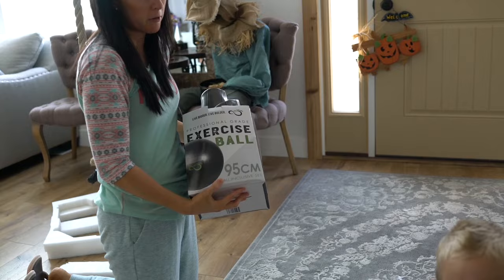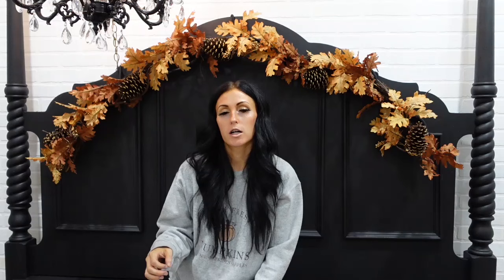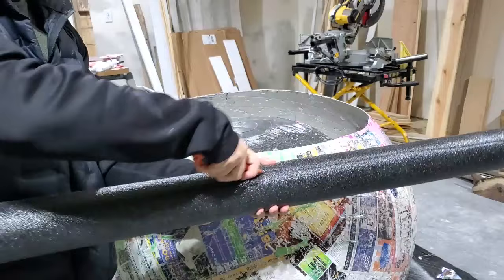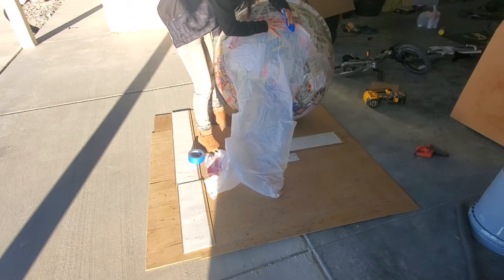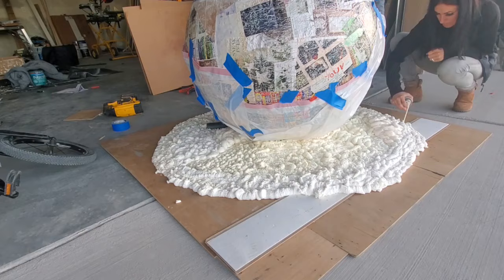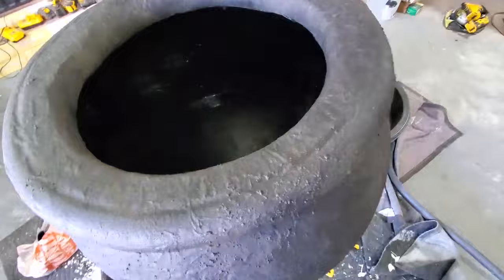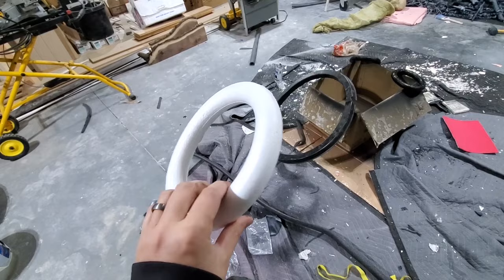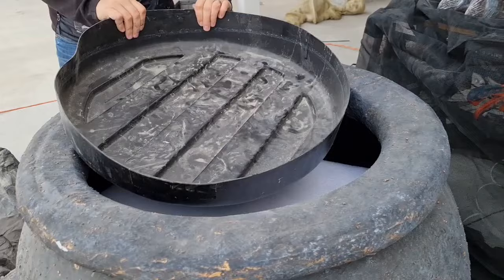DIY make your own GIANT, REALISTIC, LIFE-SIZE Witch Cauldron! Halloween Bone Fire pit prop & Décor!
Learn how to make your own LIFE SIZE Witch cauldron from scratch using a versa ball!!! This cauldron is big! We'll also teach you how to build a massive firepit with smoldering skeleton bones, wood, and glowing embers. FYI - In the video I somehow made the mistake of giving the wrong ratio amounts for the paper mache. The correct amount was 1 to 1 ratio. So I used 3 cups of water and 3 cups of flour. And made that as much as I needed it for the cauldron.

Materials:
CAULDRON
1 - Large Versa-ball approximately the size you would like your cauldron to be (for the pot)

2 – 3.5” Black foam noodles (for the rim)

1 – Large bag of flour (for the paper- mâché)

Newspaper or other type of paper (for the paper- mâché)

Water (for the paper- mâché)

2 – Foam rings. Usually sold at craft stores like Michaels (for the handles)

1 – 8.5x11 flexible foam sheets. Usually sold at craft stores like Michaels (for the handles ) WonderFoam
240 pk 5.5&#39;&#39;x8.5&#39;&#39; Sheets Assorted | JOANN

1 - Minwax Polyacrylic clear coat Minwax Polycrylic Clear Satin Water-Based Polyurethane (1-Quart) in the Sealers department at Lowes.com

Black Matte Spray Paint (1 st coat)

Black and white matte paint (sample sizes, you won’t need a ton)

Copper, gold or silver rub-n-buff. We used gold and a little silver. (order online or at your local craft store) Antique Gold Rub&#39;n Buff | Hobby Lobby | 1415

Sand (we mined some from our yard)

1 – round plastic shallow tray a little smaller than the cauldron opening (custom to your size). We got
one at homedepot in the garden center. This piece needs to be water-tight.

3 – ultra-sonic water foggers with lights Amazon.com : AGPTEK Aluminum Mist Maker Water Fountain
Pond Fogger Air Humidifier Atomizer Mini Fog Machine with 12 Color Changing LED Lights : Home &amp;
Kitchen

FIRE PIT
1 - Hard square or round surface to build the firepit on. Use a size that makes sense for your project. We used a large piece of wood wall paneling, but you can use some thin plywood or something similar. The thicker the board, the heavier the firepit prop will be--so keep that in mind.

Several cans of expanding spray foam. (for the coals and to hold the firepit together) We went through

7 cans, try to estimate based on the size of your firepit.

1 – strand of orange glowing/pulsing lights – they don’t necessarily need to pulse, but it makes for some fun effects.

2-3 bags of skeleton bones, depending on how many bones you want in your fire. Lowes usually sells a bag of bones around Halloween.

Random wood pieces, small logs, sticks, etc. Add a good variety of different wood pieces to give the fire depth. We went outside and found a bunch under some old trees.

Matte Black Spray Paint – You might need a few cans to cover all the nooks and crannies in this thing.

Same black and white paint from the cauldron (you’ll mix them in varying amounts to make the charred
wood and bones really pop)

We hope you enjoyed this video. Check out some of our other tutorials. Happy Halloween.